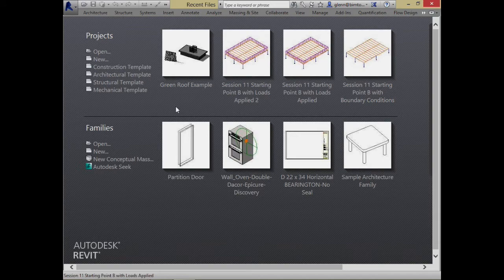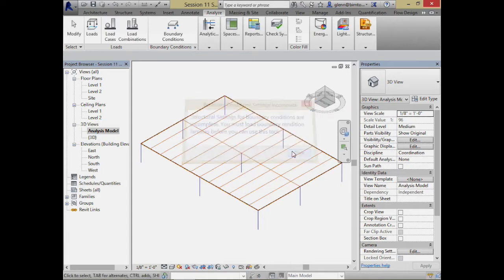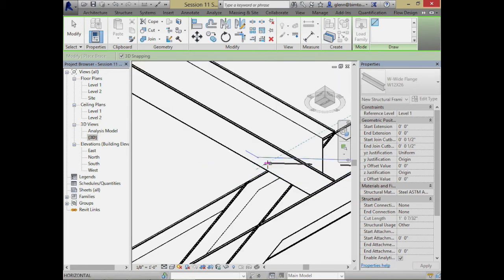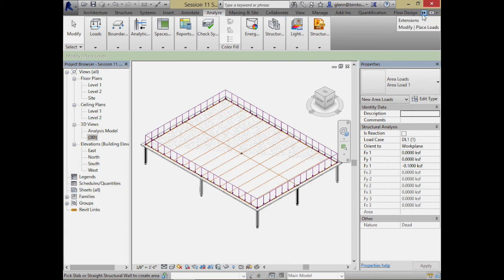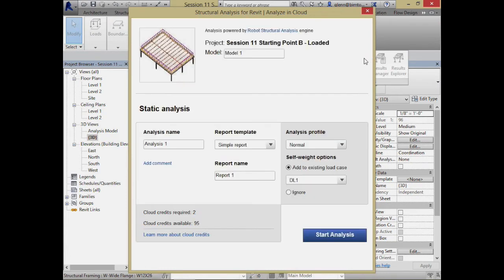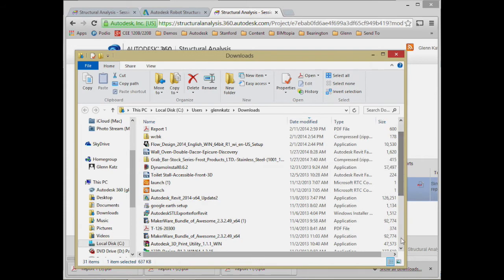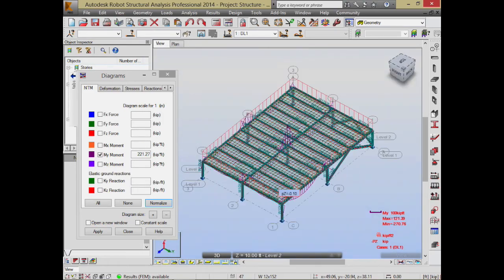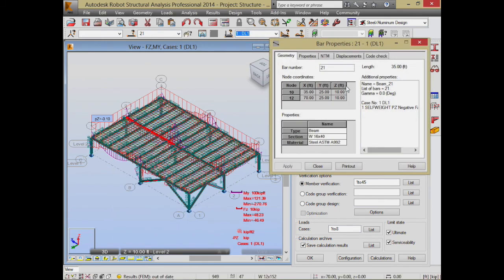CEE 120B Session 11 Part 2